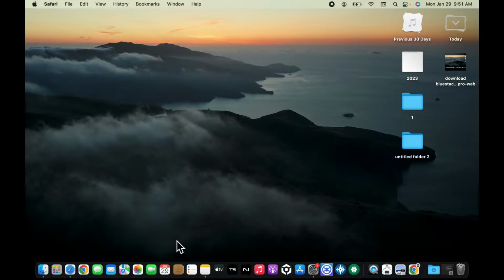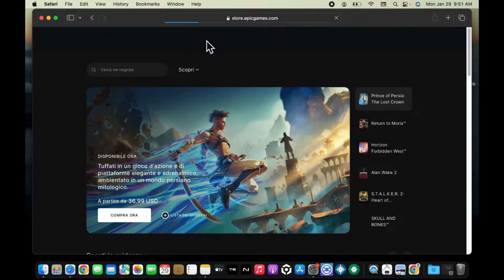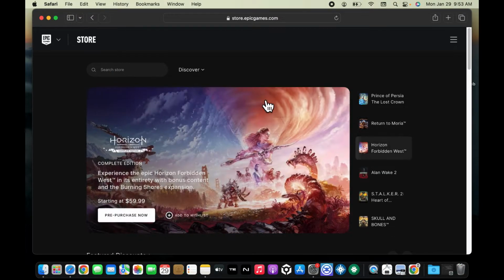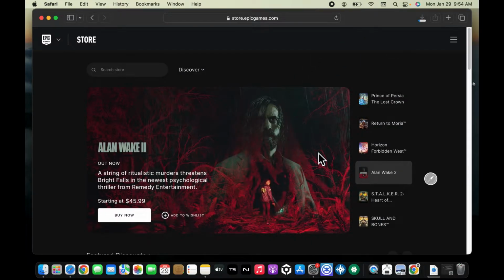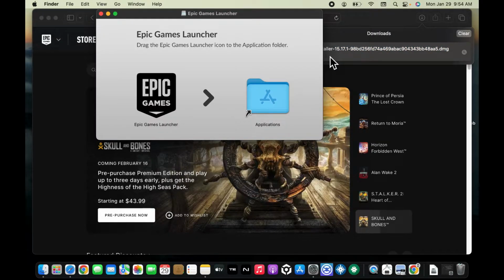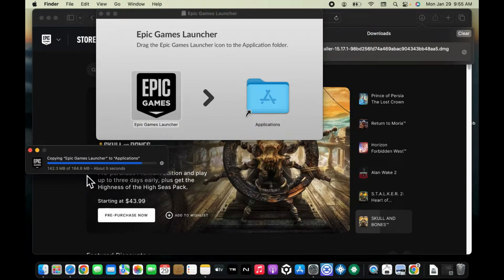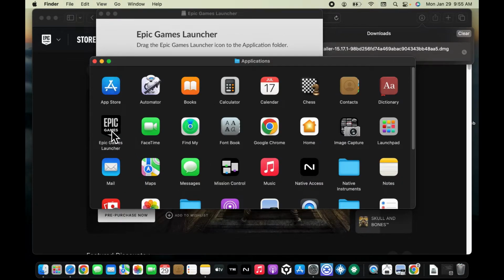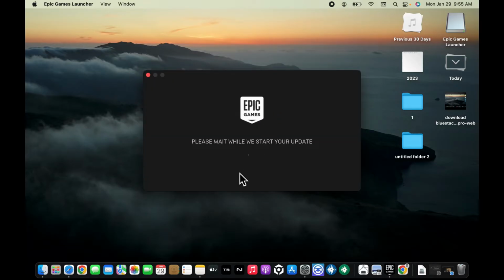How To Download Epic Games On MacBook Pro? Install Epic Games MacBook Pro 2024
Learn how to download Epic Games on your MacBook Pro with this step-by-step tutorial. Whether you're a gaming enthusiast or just looking to explore new titles, we've got you covered. Follow the simple instructions to get Epic Games up and running on your MacBook Pro and start enjoying a wide range of exciting games. Don't miss out on the gaming fun on your MacBook Pro – watch now and elevate your gaming experience on your MacBook Pro!